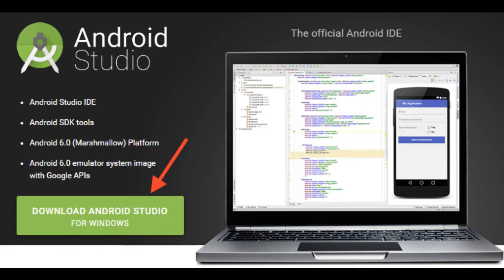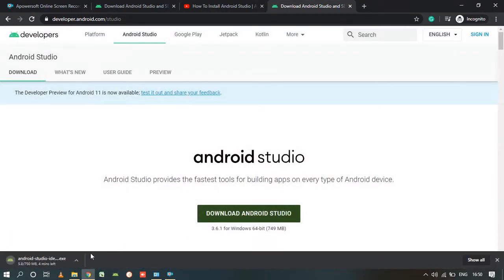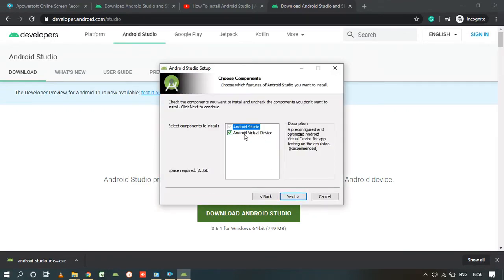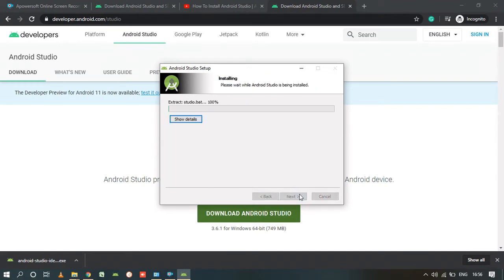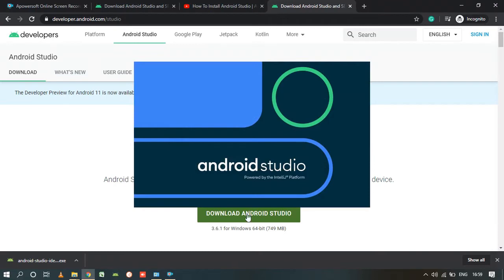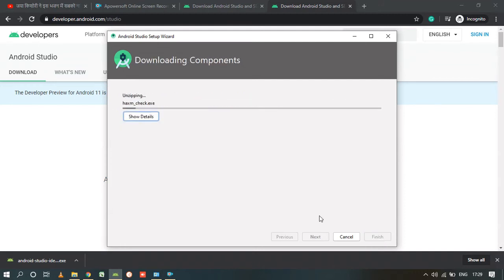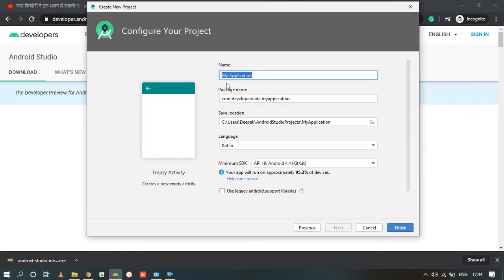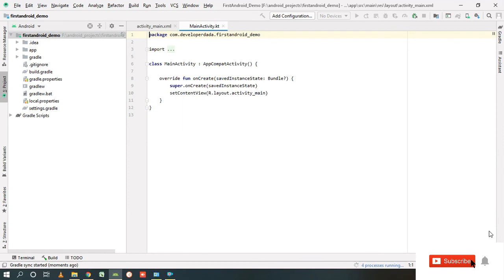Android Studio installation 2020 in windows||Program Hut